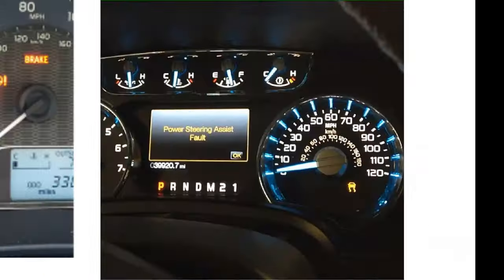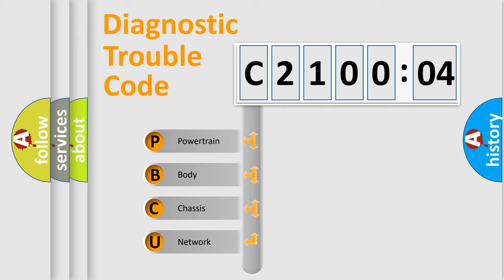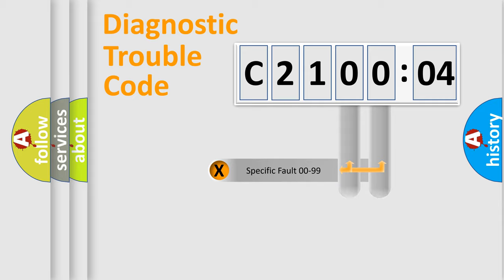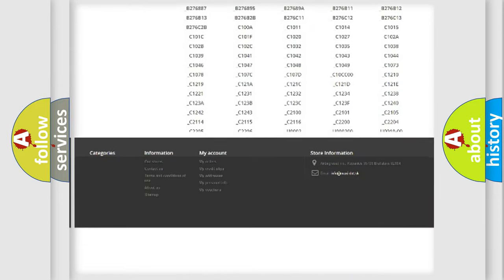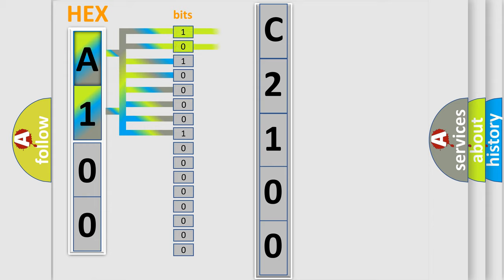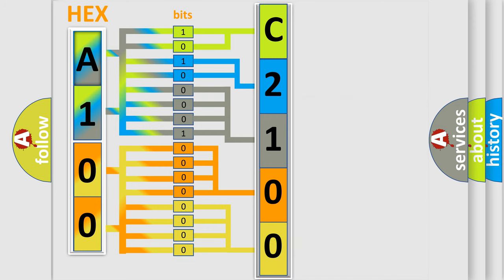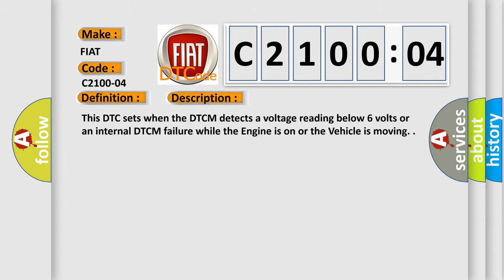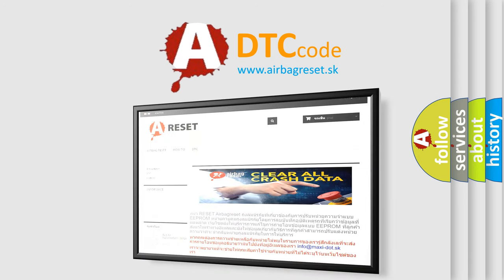DTC Fiat C2100-04 Short Explanation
Contents:
0:21 Basic DTC analysis according to OBD2 protocol standard.
1:48 Insight into programming
2:58 A diagnostically understandable description of the Diagnostic Trouble Code
3:05 Basic error definition

Make:
FIAT
Code:
C2100-04
Definition:
Motor 1 - System Internal Failures
Description:
This DTC sets when the DTCM detects a voltage reading below 6 volts or an internal DTCM failure while the Engine is on or the Vehicle is moving.